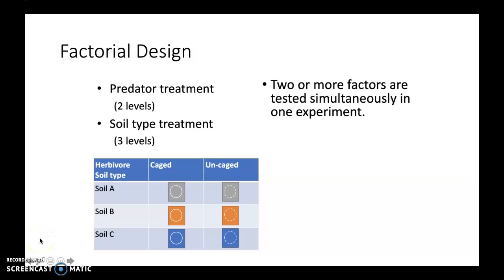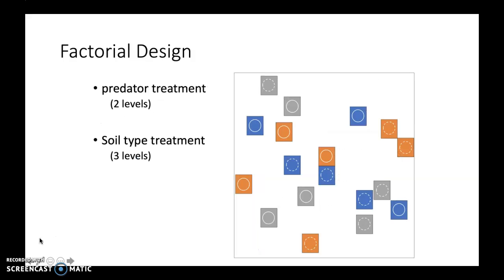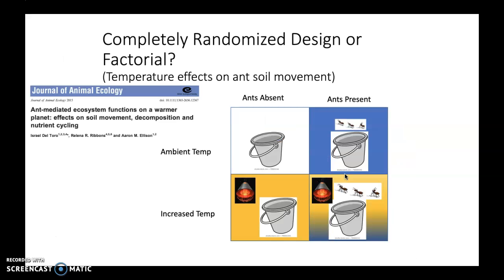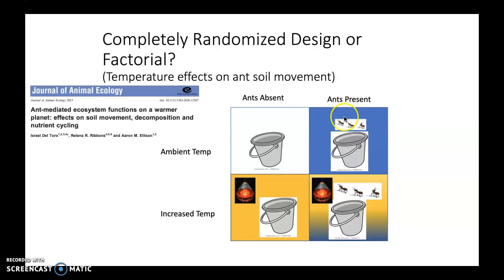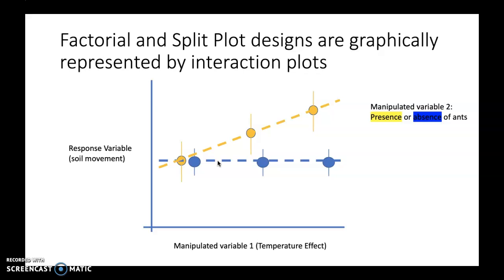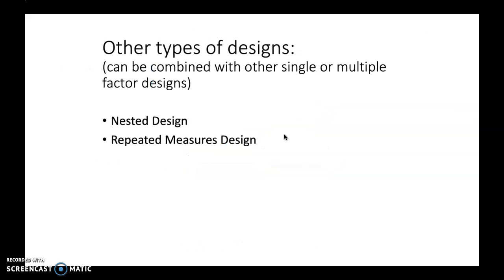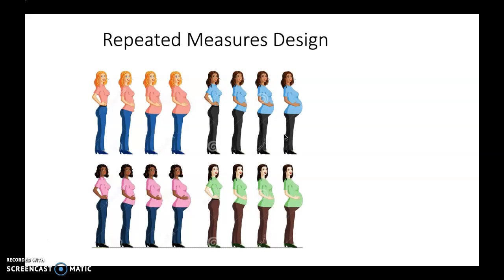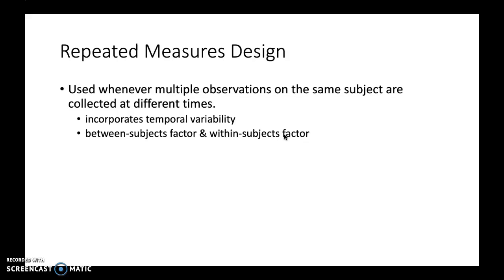Sampling Design part iii